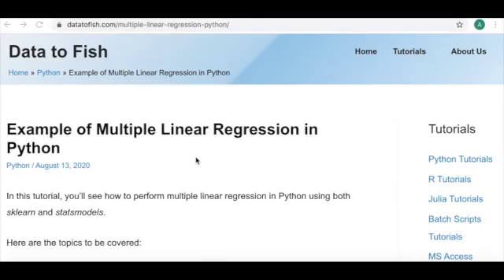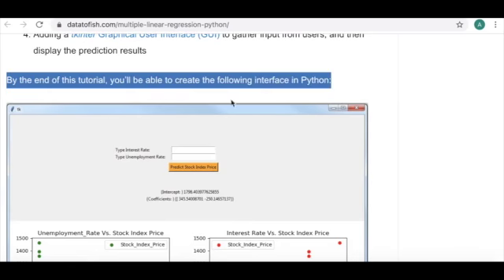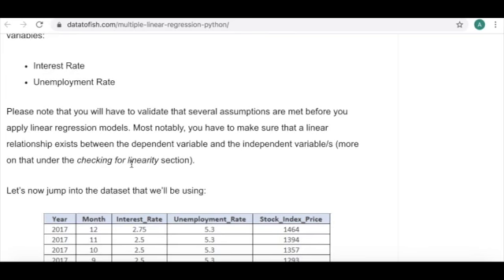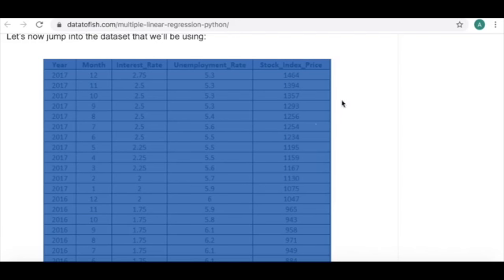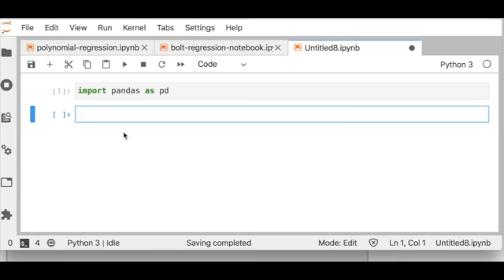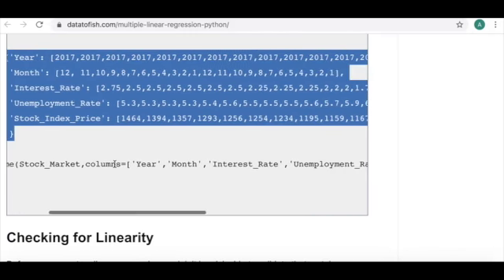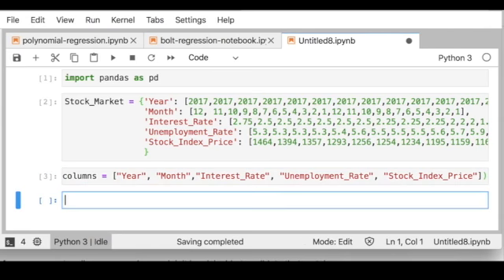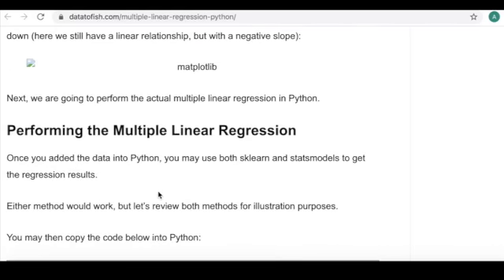Machine Learning. Getting Started with a Multiple Linear Regression, GUI tutorial.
Placeholder for better description (where we actually add the original link and the description of the task.)